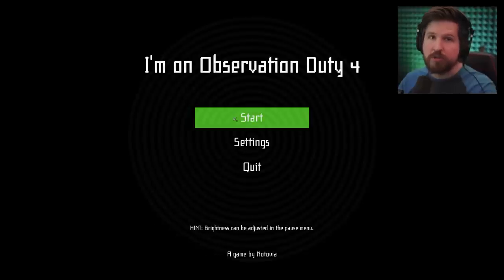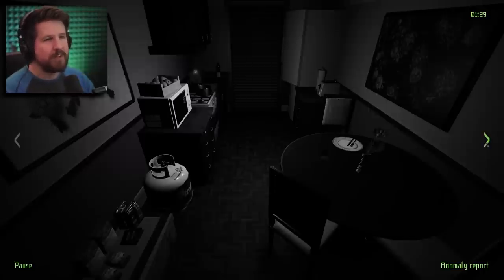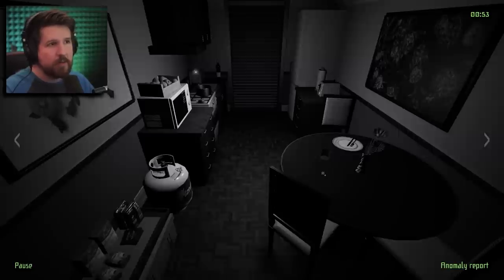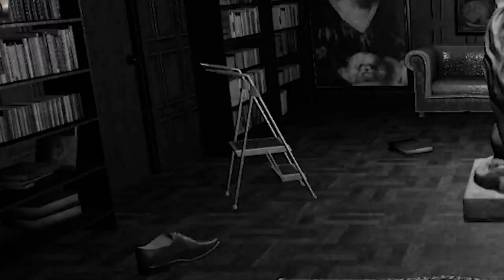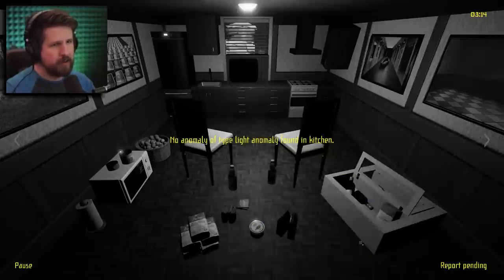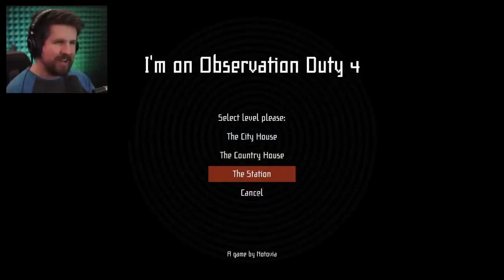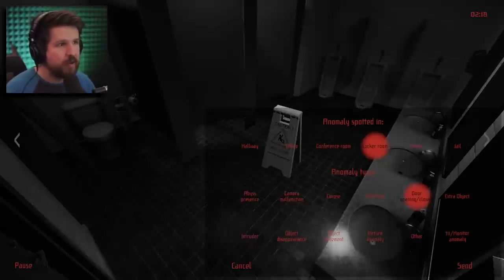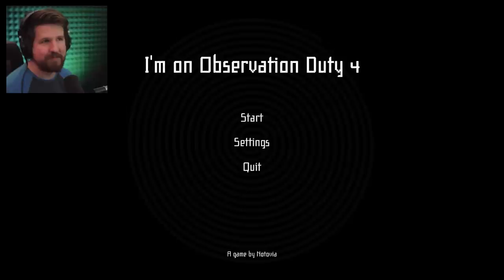I'm on Observation Duty 4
I'm on Observation Duty 4 is the fourth game in the series, and it just came out in December!  Enjoy!